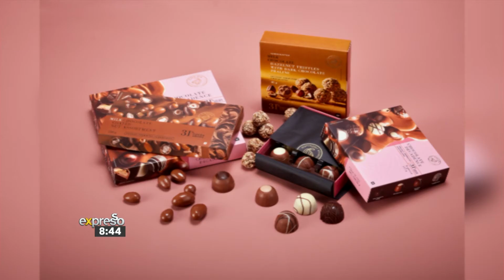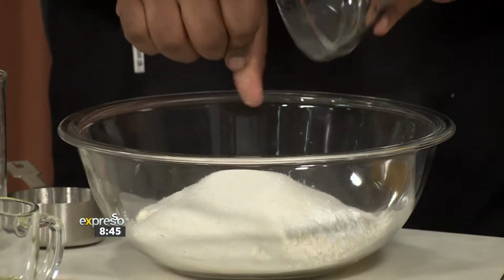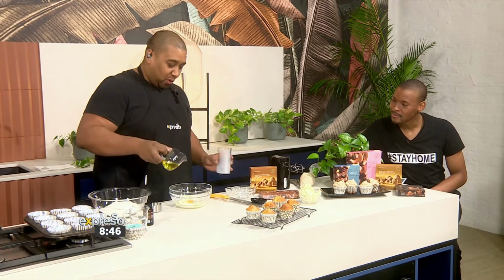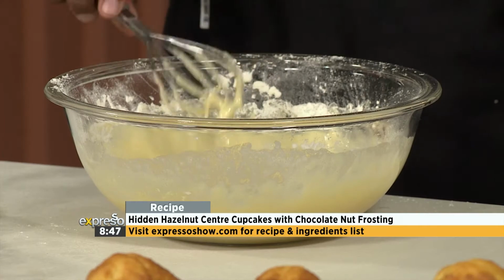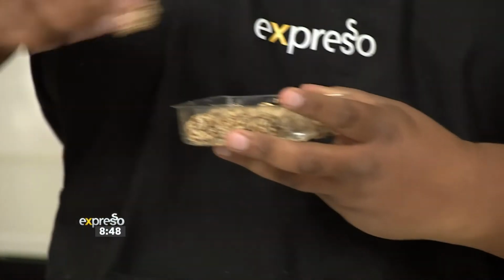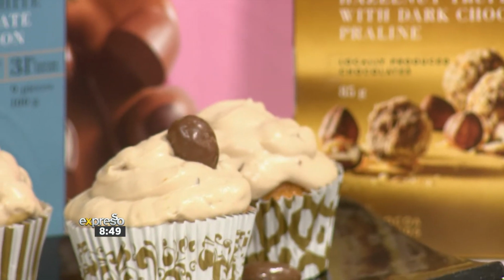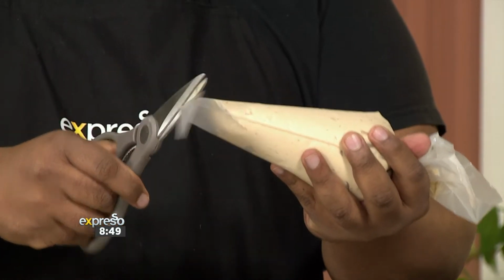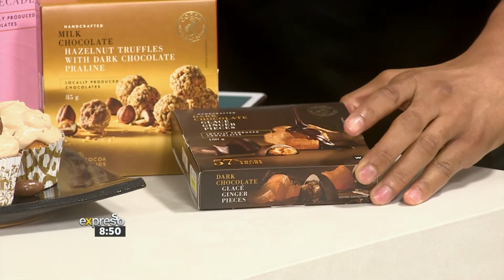Recipe: Hidden Hazelnut Centre Cupcakes with Chocolate Nut Frosting